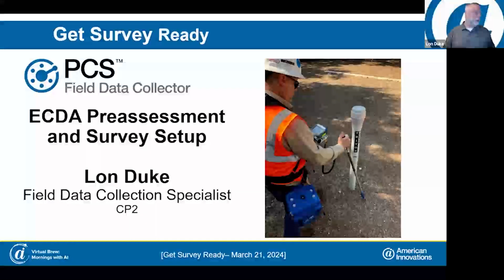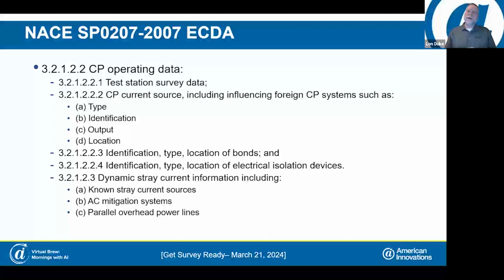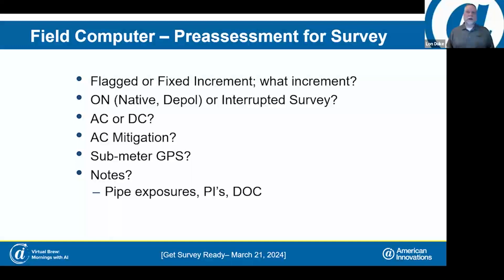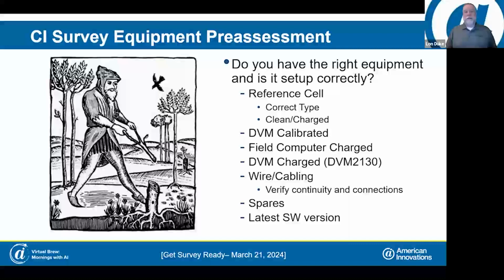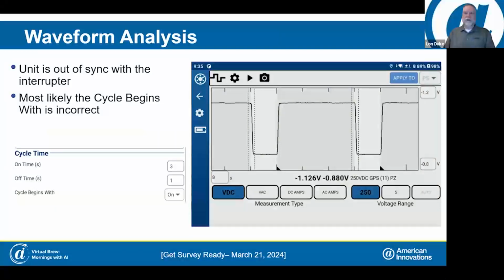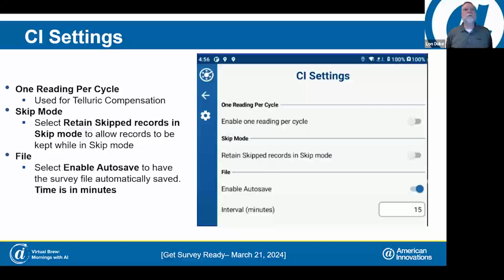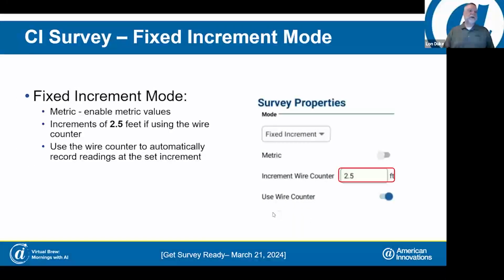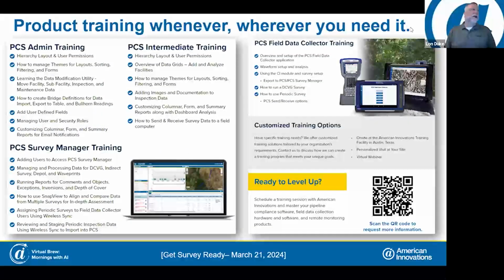Get Survey Ready: ECDA Preassessment and Survey Setup - Virtual Brew 03/21/2024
In our latest Virtual Brew episode, Lon Duke shared invaluable knowledge on getting survey ready. From assessments to setup, and everything in between, we’ve got you covered with practical tips you won’t want to miss!